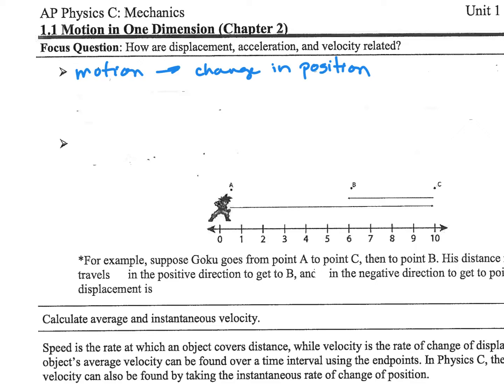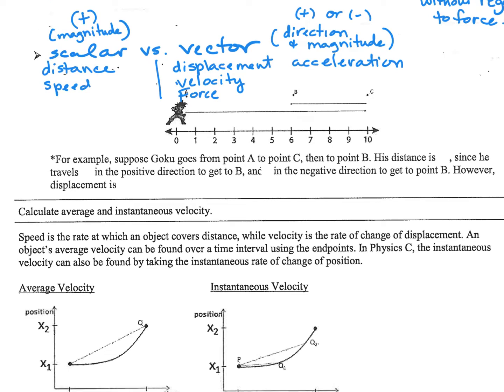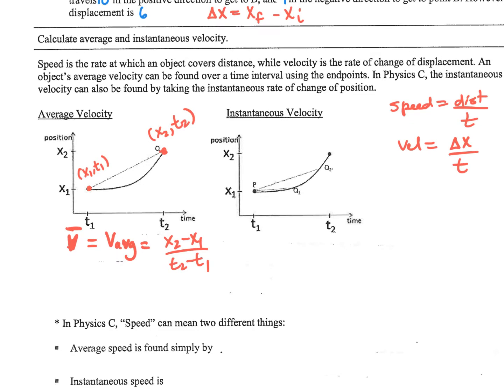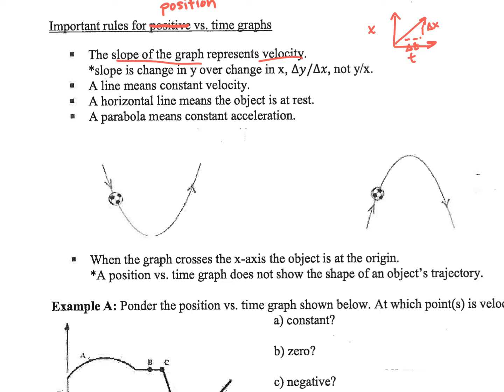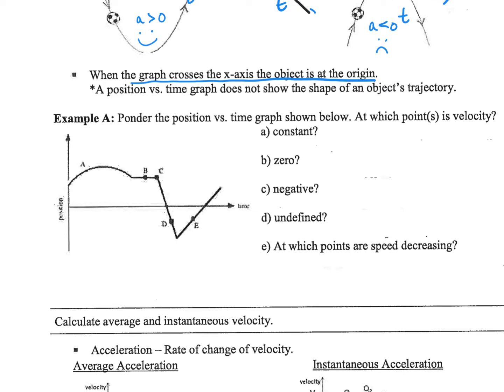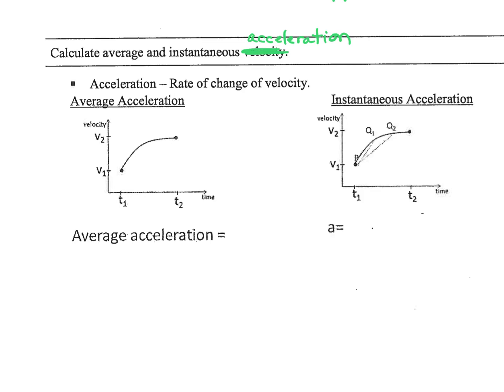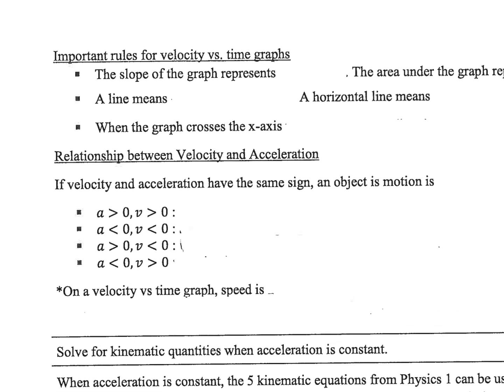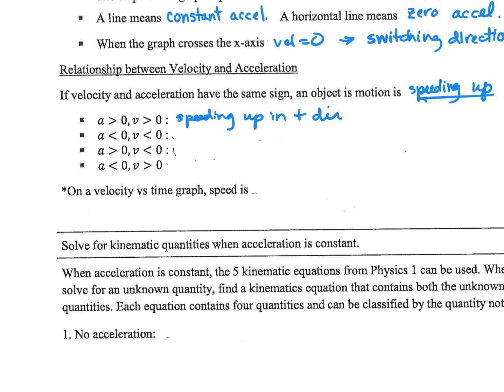apc unit 1 notes part 1